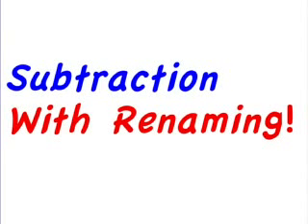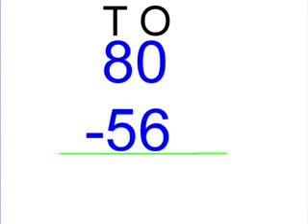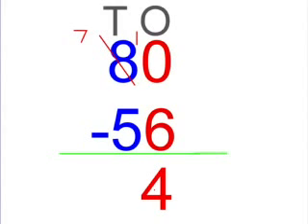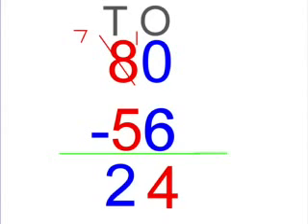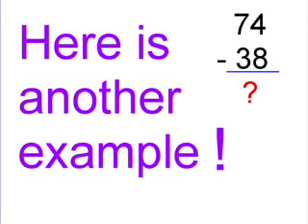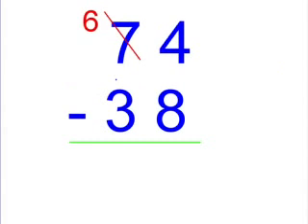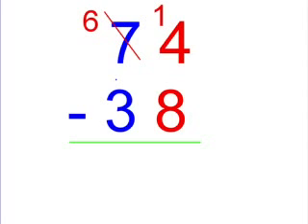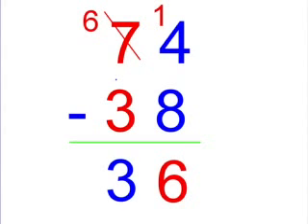Subtracting With Renaming